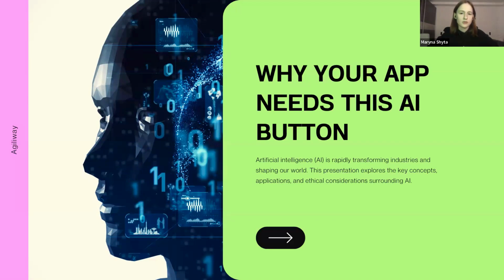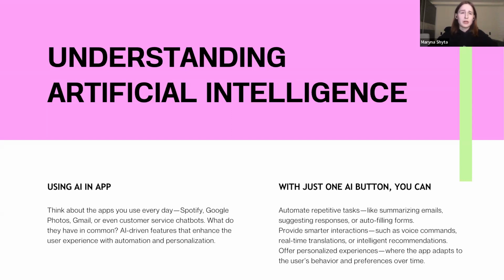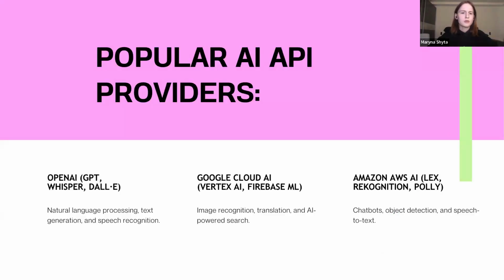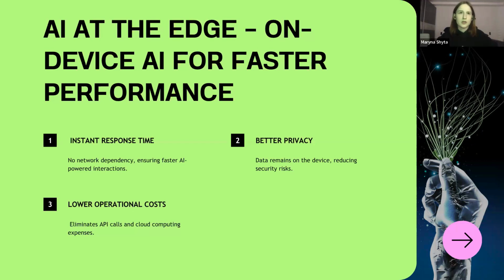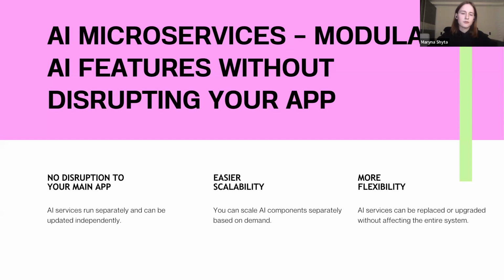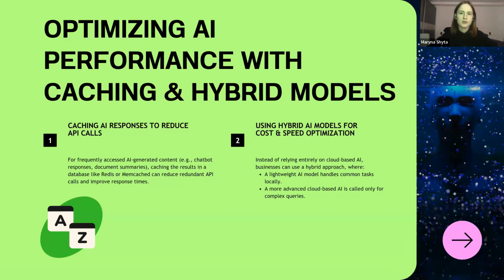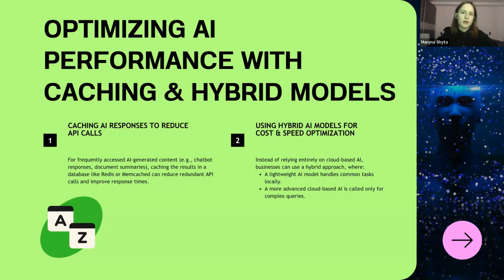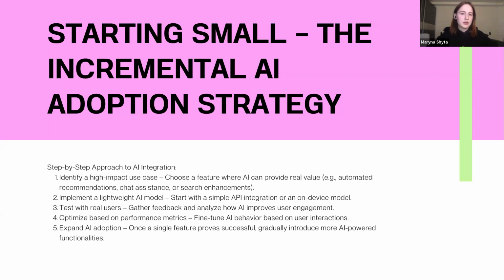Why Your App Needs This AI Button – And How It Transforms Your Business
AI is no longer a “nice-to-have” - it’s a game-changer. But how do you integrate AI into your product the right way?

At the webinar you will discover:
✅ The power of an AI-powered button in user experience & automation
✅ How to seamlessly implement AI without overhauling your entire system
✅ Real-world examples of AI-driven features boosting engagement & revenue

Don’t just follow the AI trend - lead it.